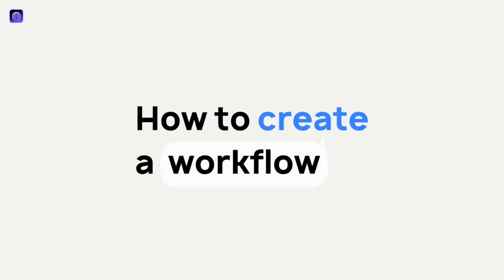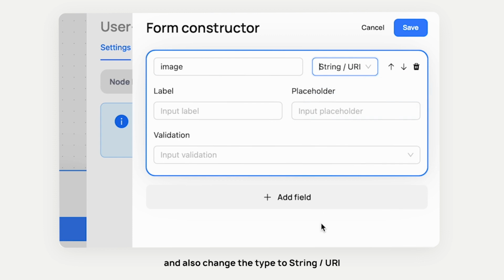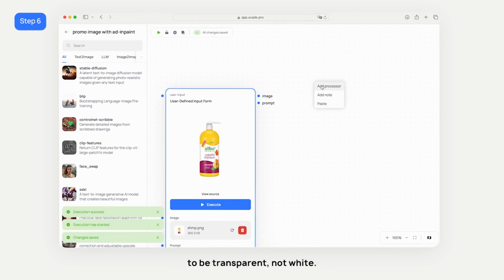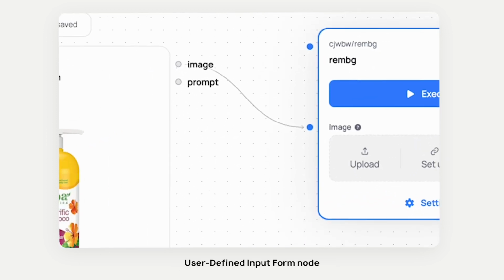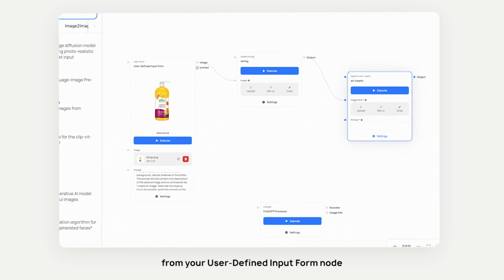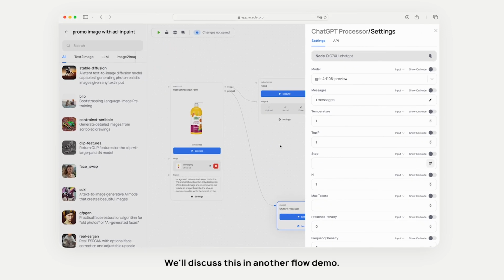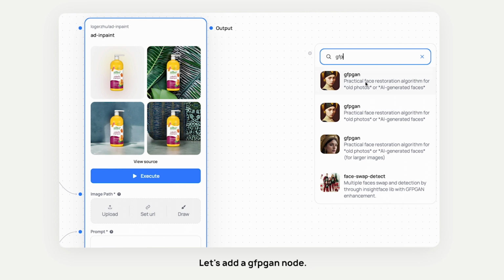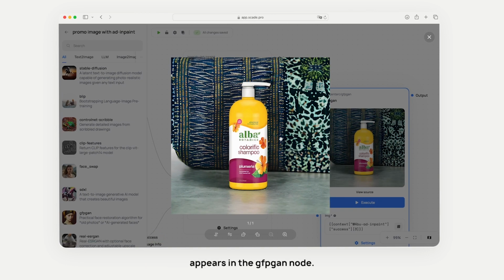Scade demo workflow: create promo cards from a single photo of a product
We're going to create a workflow that turns a single product photo into several stunning promo cards. By following this guide step-by-step, you can understand the logic and process of creating this workflow